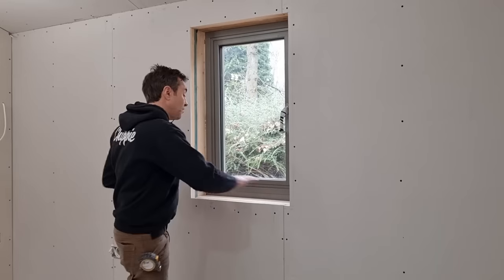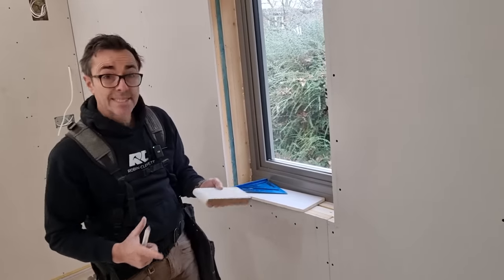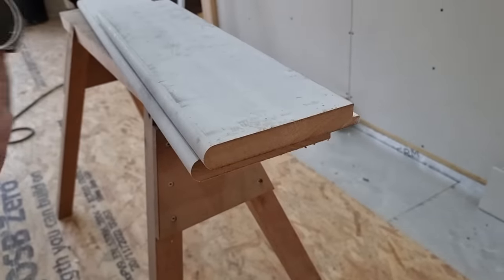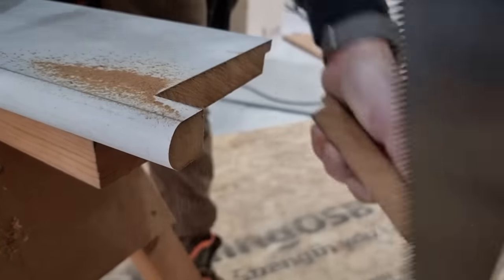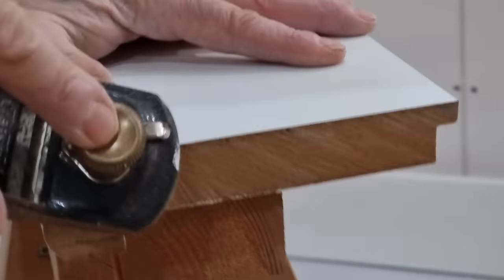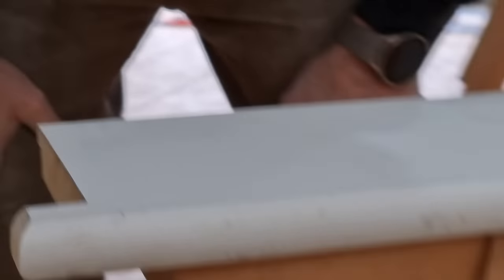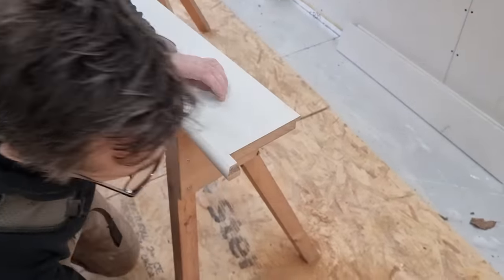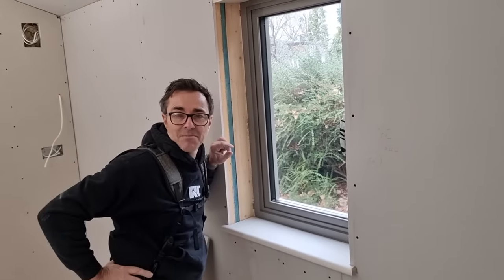How to fit Window boards with and without power tools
How to fit window boards the old way and the new way!! I cut a fix the window board only using hand tools other than the drill that I screwed the plasterboard in with!!
I also demonstrate the use of a small palm router to complete the job
I have always enjoyed fitting window boards, its a first fixing carpentry job that I really enjoy